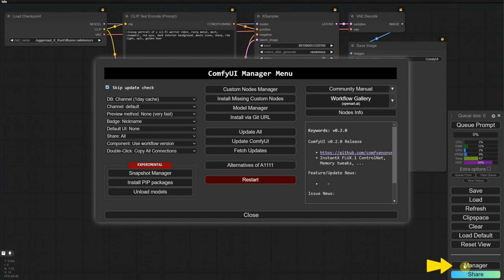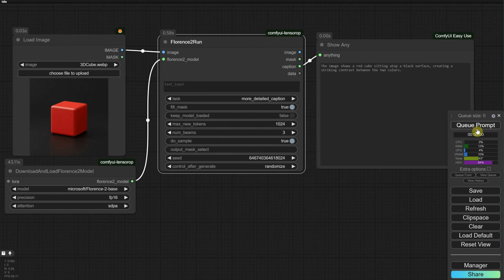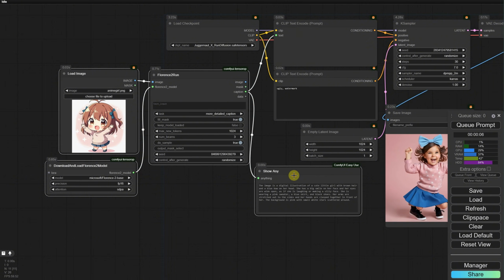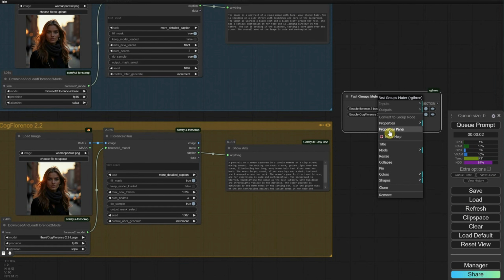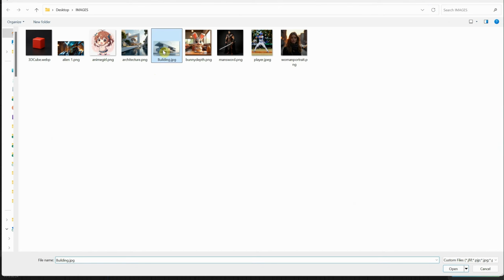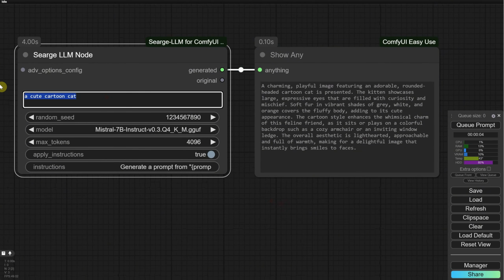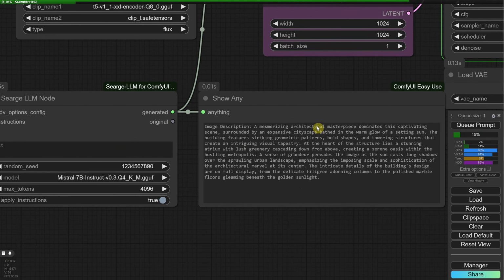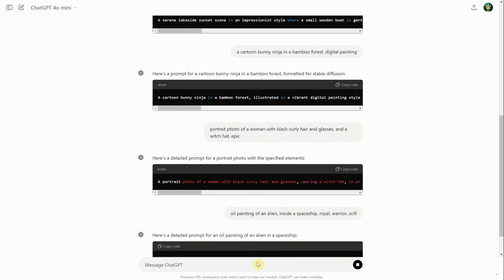ComfyUI Tutorial Series: Ep11 - LLM, Prompt Generation, img2txt, txt2txt Overview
In this episode, we focus on prompt generation using Large Language Models (LLMs) in ComfyUI. You’ll learn how to create prompts from both text and images, and how to integrate these prompts into your workflows. We’ll also explore tools like Florence 2 for image captioning and cover the steps for installing custom nodes, updating ComfyUI, and managing dependencies for a smooth experience.

Key topics include:

- Installing and using Florence 2 (Vision-Language model)
- Generating detailed prompts from images (img2txt)
- Using LLMs for text-based prompts (txt2txt)

look for the channel pixaroma-workflows

Install Florence 2 in ComfyUI

Step 1 The custom node:
Go to Manager then Custom Nodes Manager
Search for florence
Install the node with id 269 named ComfyUI-Florence2 by kijai
Restart

Step 2 The requirements:
I assume you are using ComfyUI Portable, so you need to install the required packages. Go to your ComfyUI_windows_portable folder, click on the address bar, type cmd, and press Enter.
Then, paste the following text and press Enter.
python_embeded\python.exe -m pip install -r ComfyUI\custom_nodes\ComfyUI-Florence2\requirements.txt
You can close the window. Then, restart ComfyUI by clicking on 'Manager' and selecting 'Restart

If you get an error like this in the command prompt, don't worry, it will be fixed when we run the workflow for the first time, as it will download the model into that LLM folder.
FileNotFoundError: [WinError 3] The system cannot find the path specified: '..\\ComfyUI_windows_portable\\ComfyUI\\models\\LLM'

Instal custom nodes
Search for searge
Install ID 97 Searge-LLM for ComfyUI v1.0

Restart comfyui

Create a new folder called llm_gguf in the ComfyUI/models directory.

place Mistral-7B-Instruct-v0.3.Q4_K_M.gguf in the ComfyUI/models/llm_gguf directory.

refresh comfyui

Chapters:

00:00 Introduction
00:20 Generate a Prompt from an Image
17:02 Using LLMs to generate prompts
26:16 ChatGPT Formula for Flux Prompts